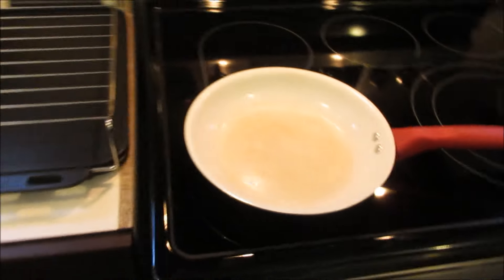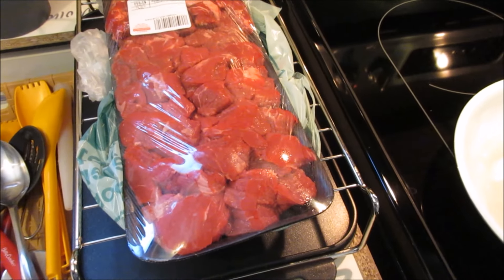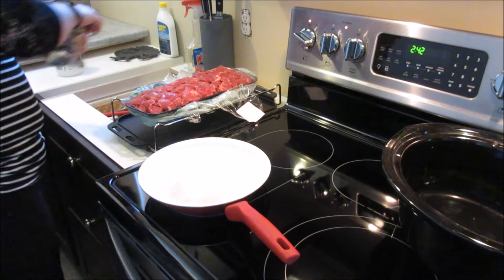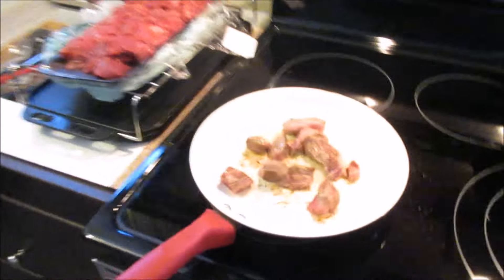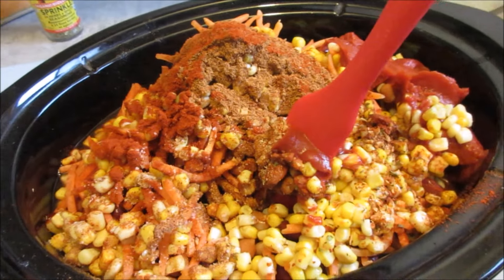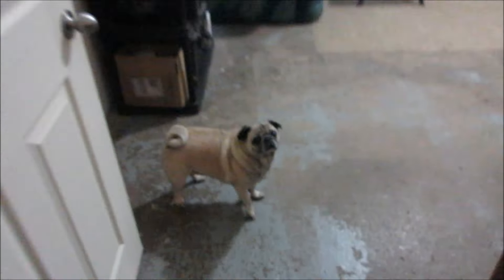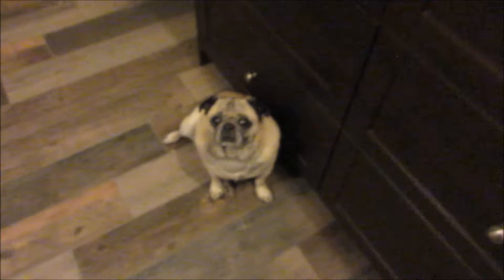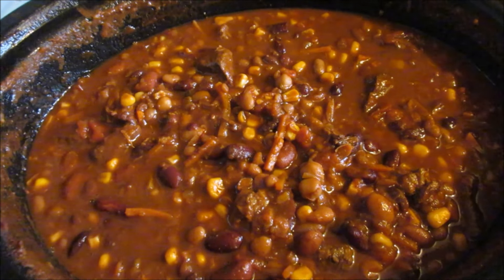How much for sunthing?- slow cooker Beef Chilli